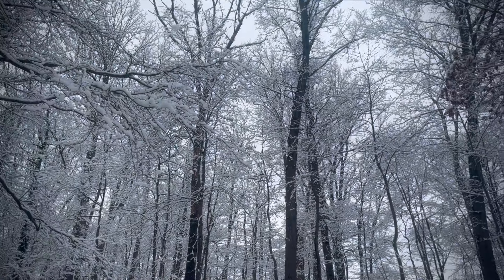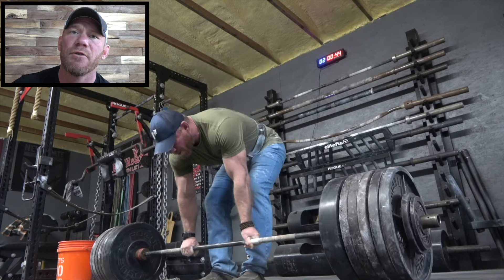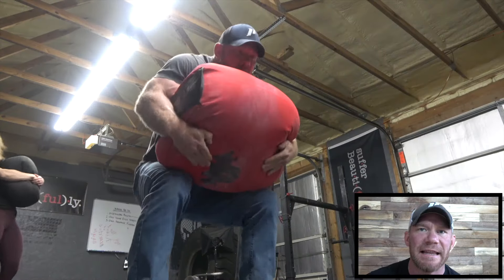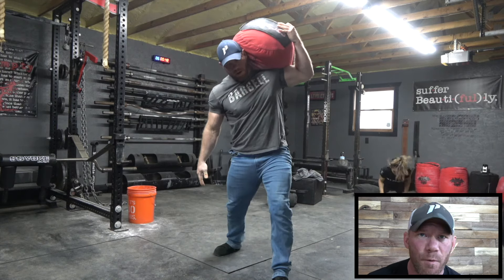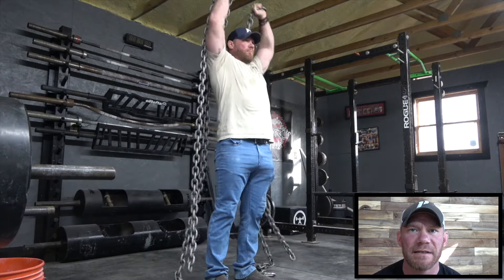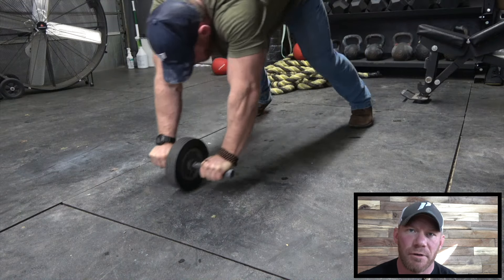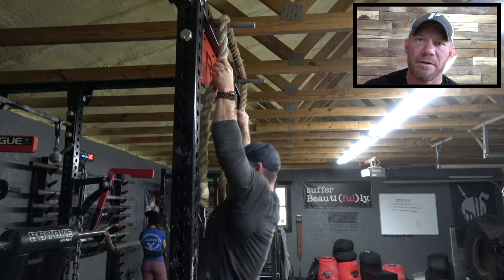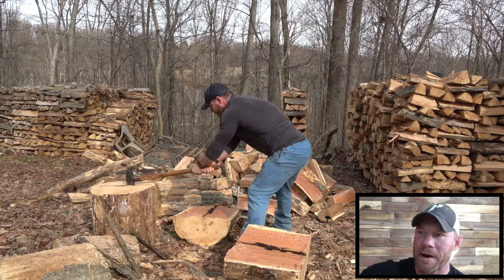TRAIN: Stronger Than I Thought!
00:00 Sir Kona
00:38 Deadlift Things
01:22 Explosiveness
03:14 Leg Things
04:20 Pressing Things
05:01 Assistance Things
06:10 Question of the Day
07:07 Wood Splitting
08:01 Outro
08:36 More Kona